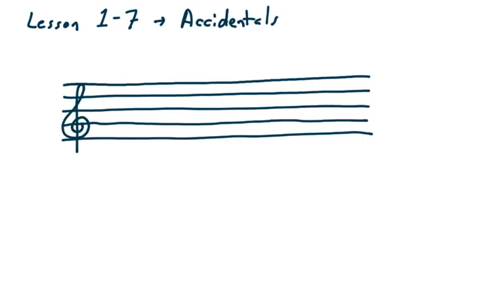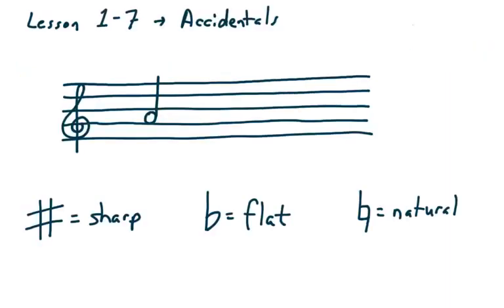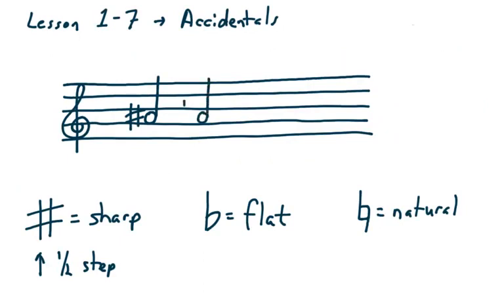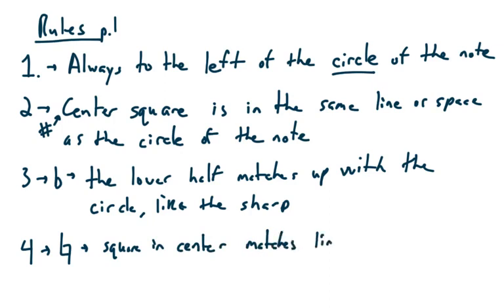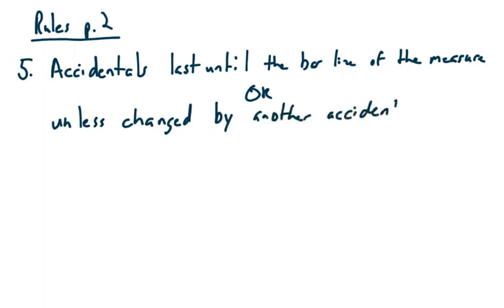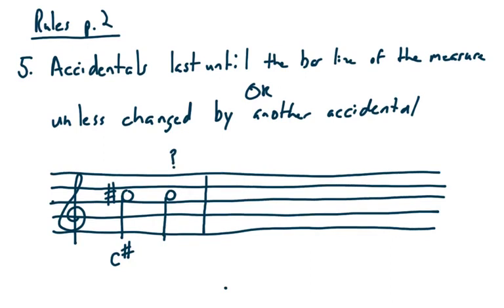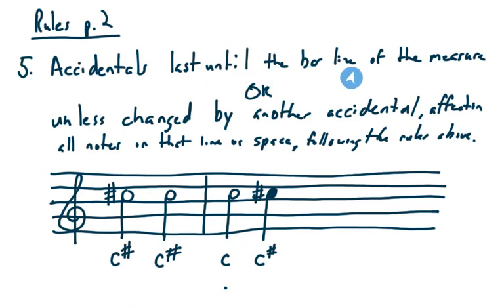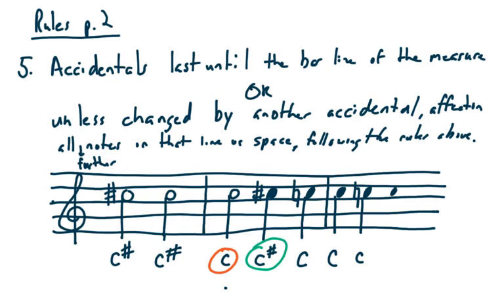Music Theory 1-7: Accidentals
This video describes the types of accidentals and how they affect music, specifically when they occur within measures.  Keywords: flat, sharp, natural, double sharp, double flat, accidental